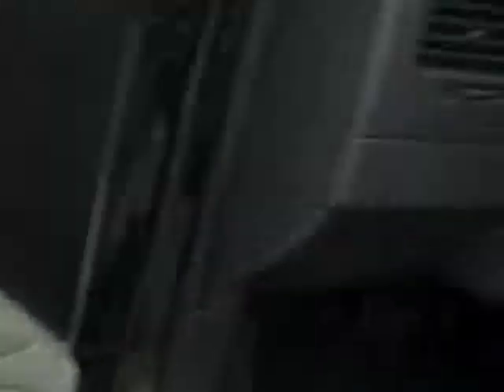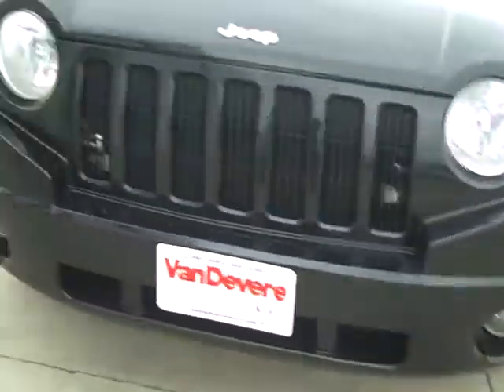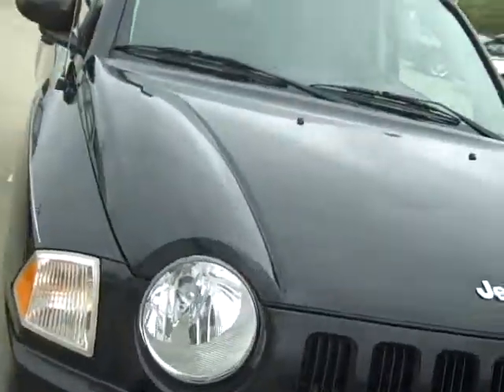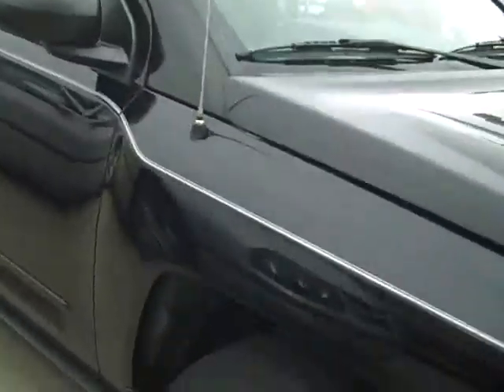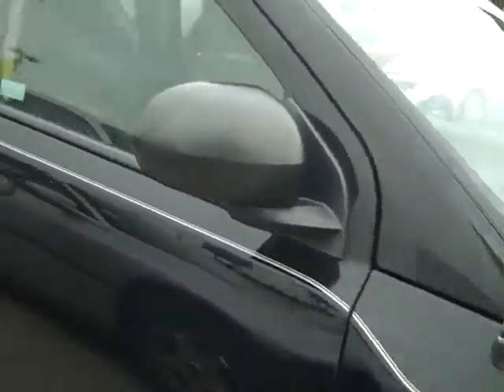2007 Jeep Compass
Walk around Video for Jason Brueckner